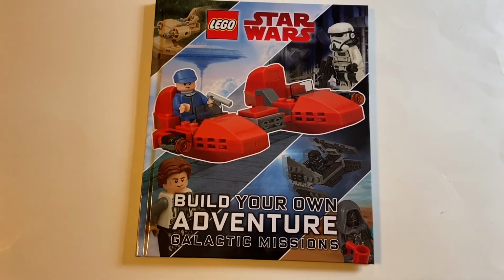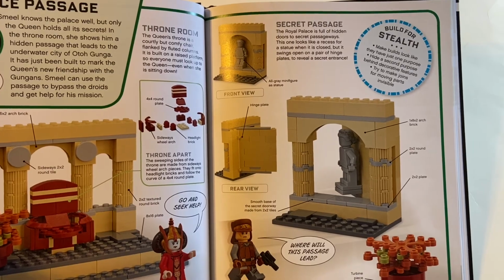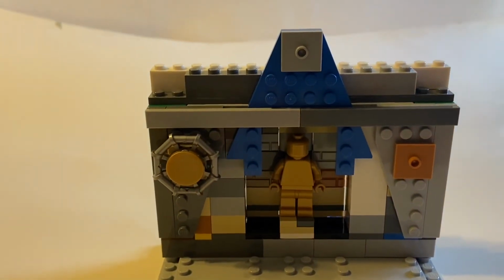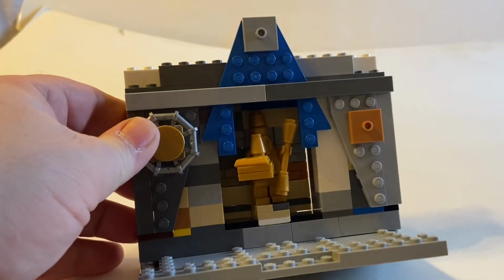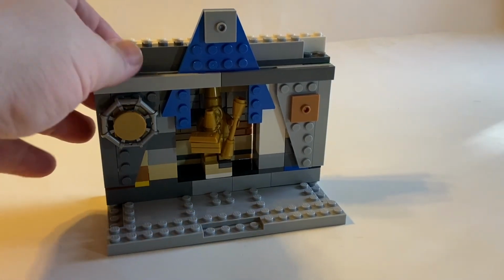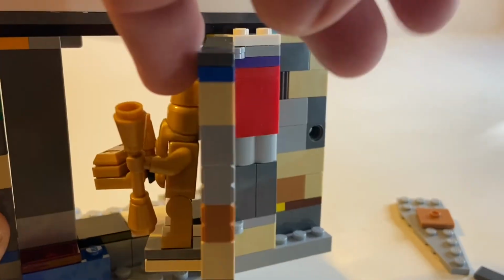Secret Passage - Lego Star Wars Build Your Adventure Galactic Mission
Fun build to work on an a cool idea as well, plus one that would work in other Lego themes as well. Had put 2 together an the first one being the main build for this review, the 2nd Secret passage is shown. The build idea could work good for Harry Potter, using the golden statue of the architect from the 2019 advent calendar placed in the build or the golden looking statue from one of the Lego City builds, make for a good one to add and give the spot some detail. Wild guess regular minifigs would work an used as statues maybe if the build was used in a museum and the place has a secret passage hidden in the place? lol